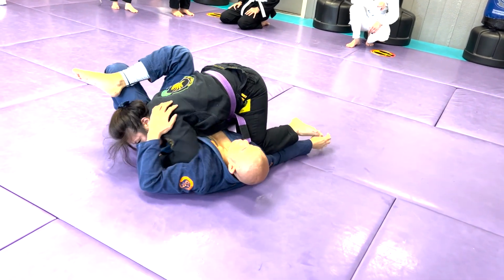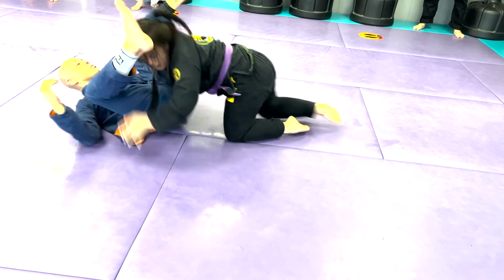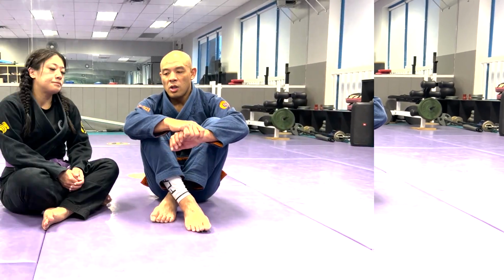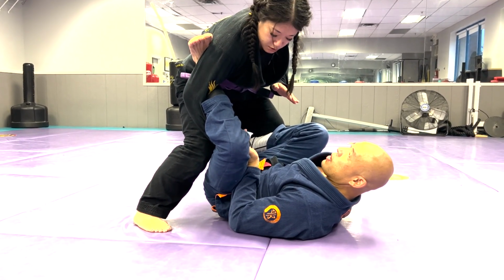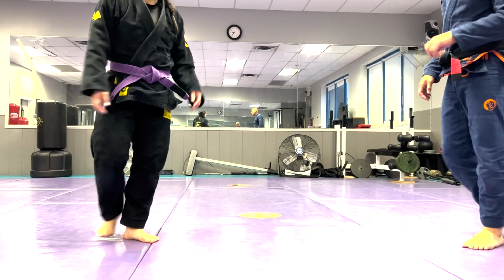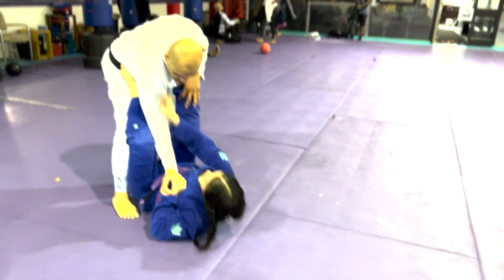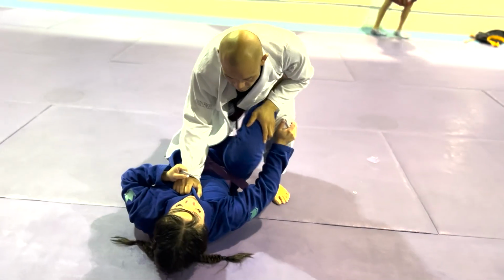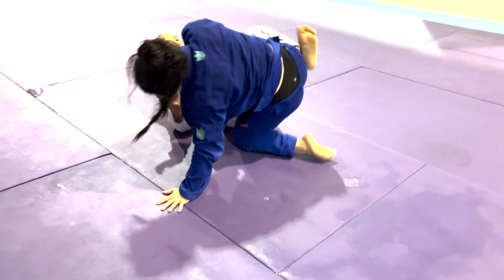ROLL WITH COACH P - ROLL, REWIND, REFINE, REPEAT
Welcome back to the NEXT episode of my newly revamped channel! In my "YouTube With Coach P" series, I will be doing what I love to do - living my best life possible and hopefully inspiring you to do the same!

In today's "Roll With Coach P", I spar with one of our amazing NEO coaches - Solana Be - and help troubleshoot her pain points by identifying some main trouble spots during our roll! If you would like to ask me a question for a future episode or even if you'd like to recommend something for me to do, leave a comment and subscribe to my channel to stay in the loop!